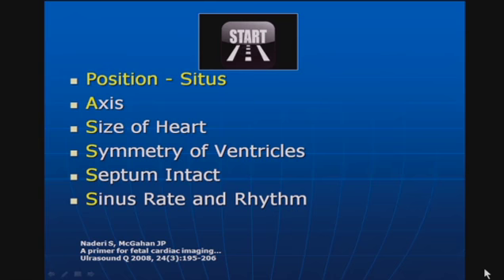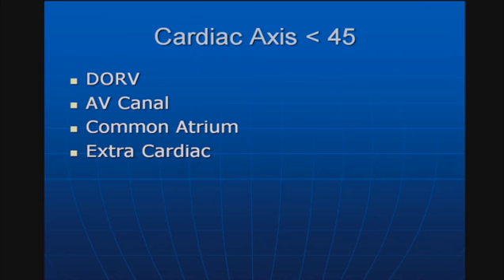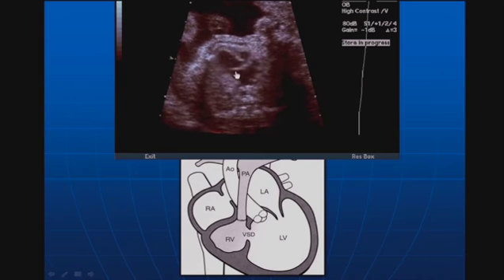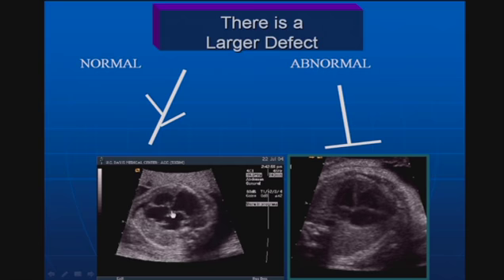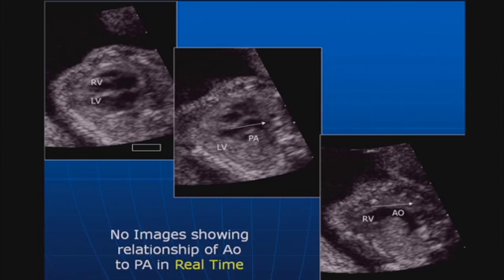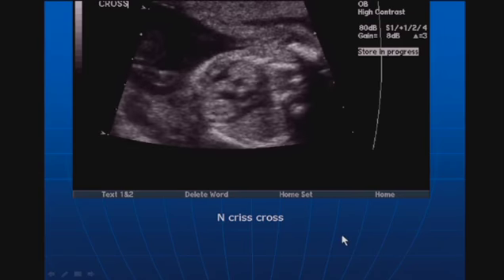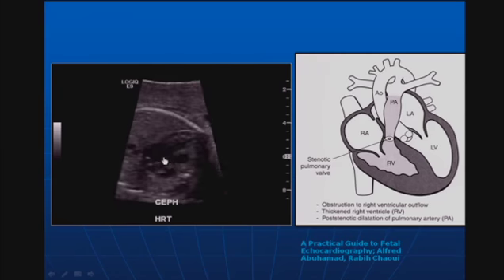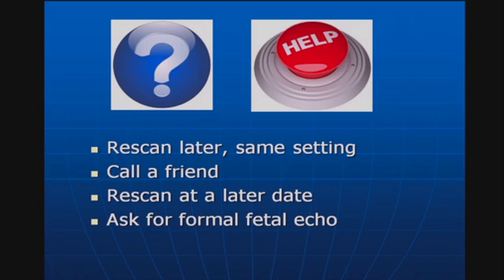Ultrasound of the Fetal Heart What You Should Know